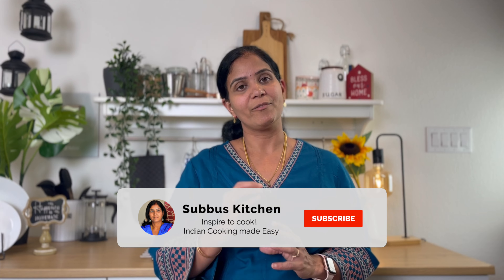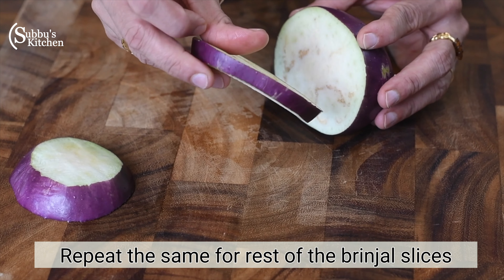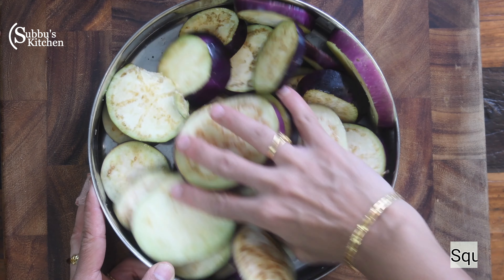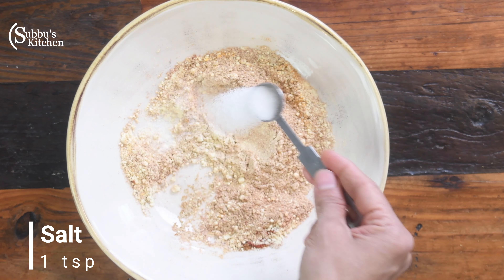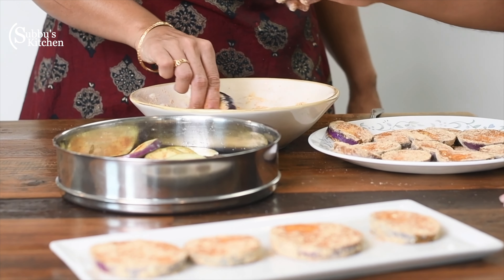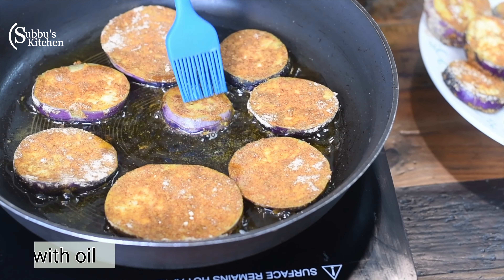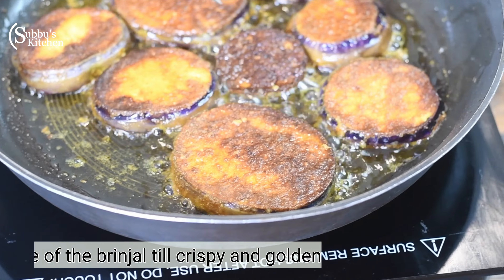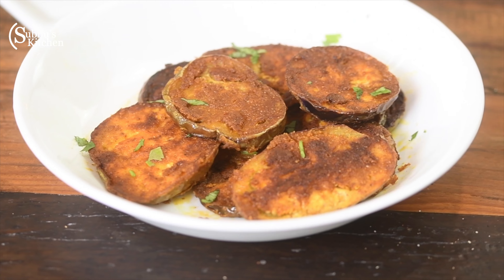Brinjal Tawa Fry | Kathirikkai Fry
Brinjal Tawa fry, a lip-smacking delight that makes Brinjal more interesting.The marination of brinjal with spice powders makes the brinjal slices tasty and crispy.

INGREDIENTS
10 nos Brinjal
½ no Lemon
4 tbsp Oil For shallow frying Brinjals
FOR SPICE POWDERS
2 tbsp Gram Flour (Besan / Chickpea Flour)
½ tsp Turmeric Powder
⅓ tsp Garam Masala
½ tsp Cumin Powder
1 tsp Red Chili Powder
1 tsp Coriander Powder
1 tsp Salt